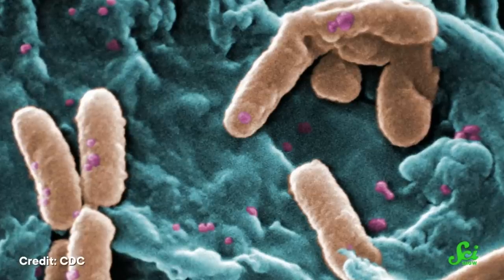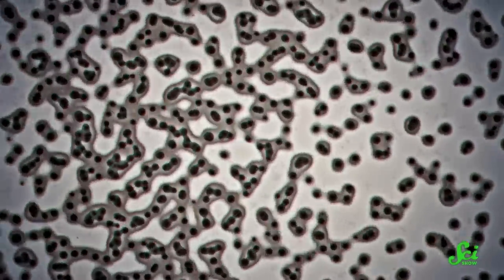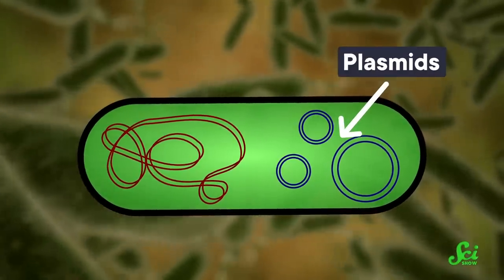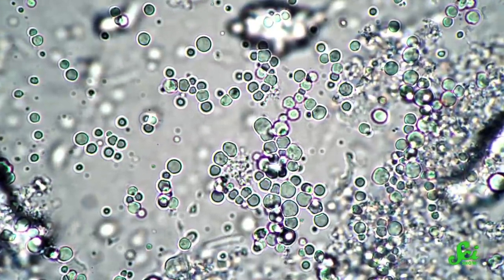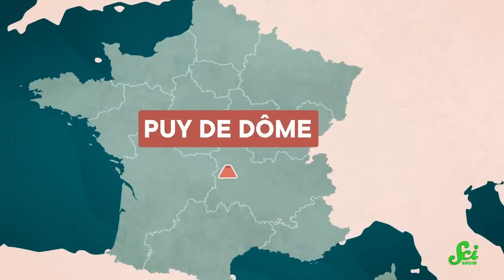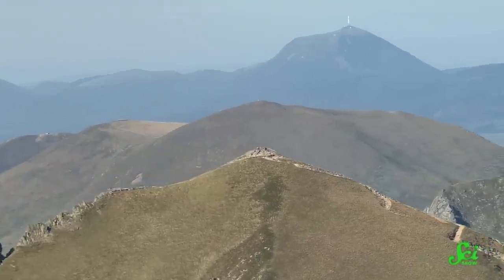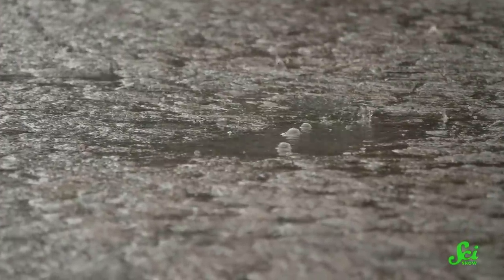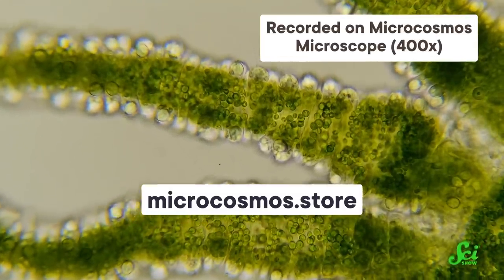It's Raining Antibiotic Resistant Bacteria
Bacteria are everywhere, including clouds, and the rain that falls from them. Not only can they survive the harsh environment and hitchhike across continents, they can share their genes, too. Including the ones that make them resistant to antibiotics.